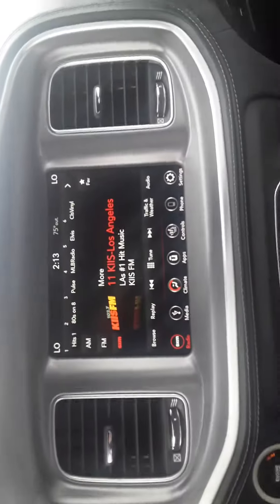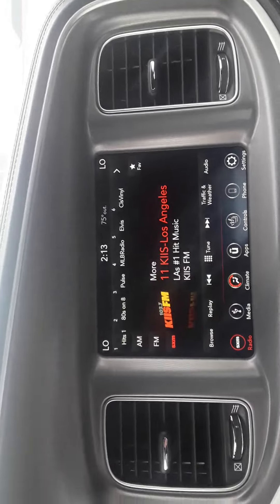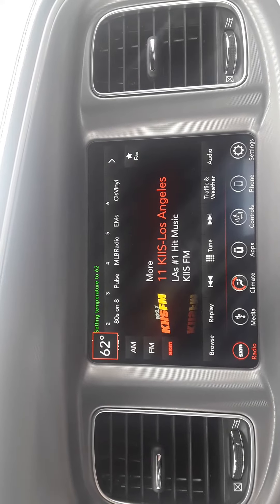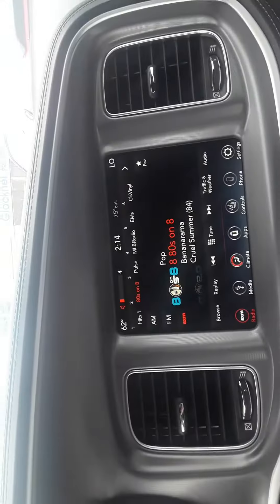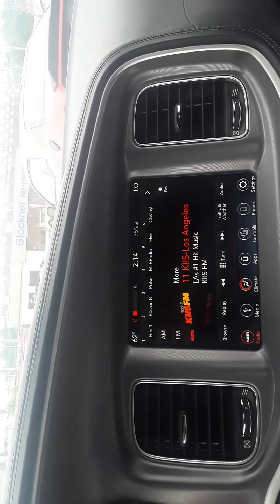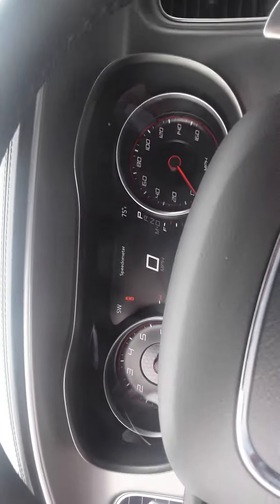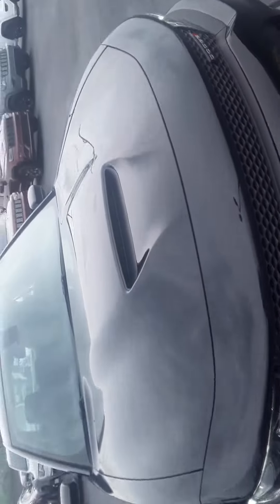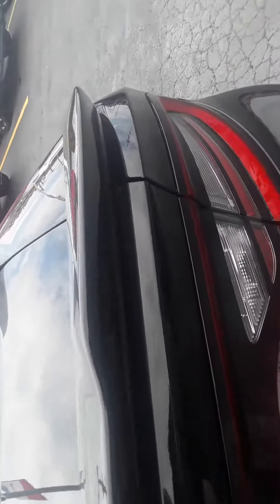2019 Dodge Charger R/T